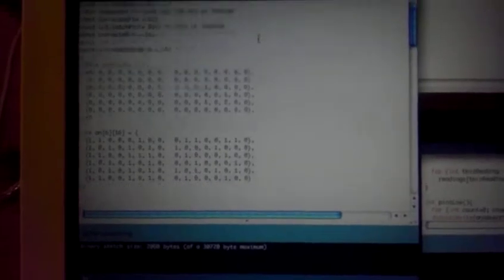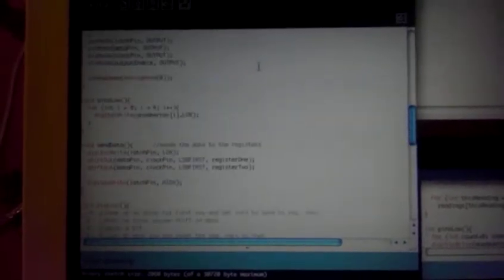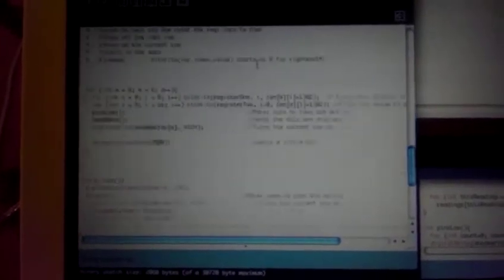Shift Register LED Matrix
This is the shift register powered multiplexed matrix I'm almost done with. All I have left to do is finish up my effects in the code and also make it look all pretty, I think I'll use some plexiglass to make it look cool and a wood frame would be nice. I might post the code when I'm done, PM me if you want it (in the spirit of open source I'll send it to you). Let me know you want more hardware specifics. I'll probably post a higher quality video when this project is done